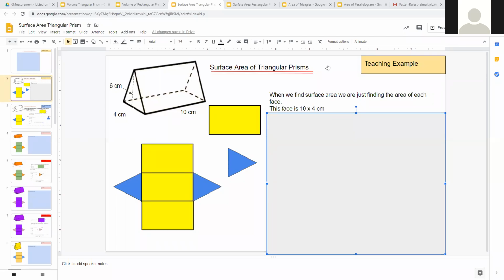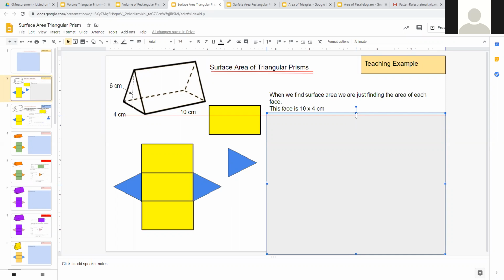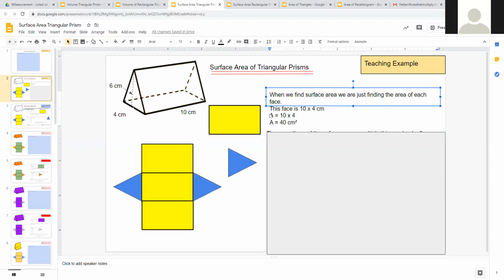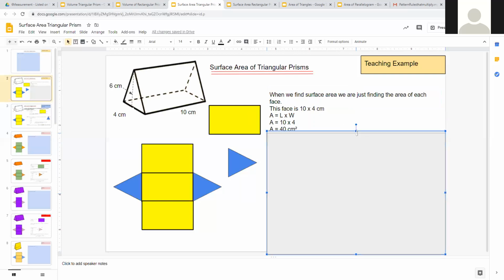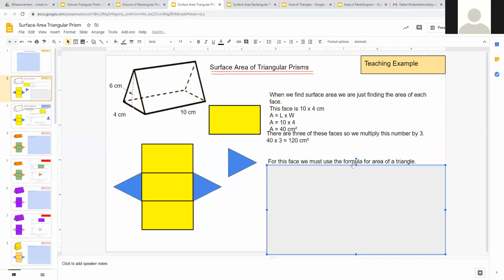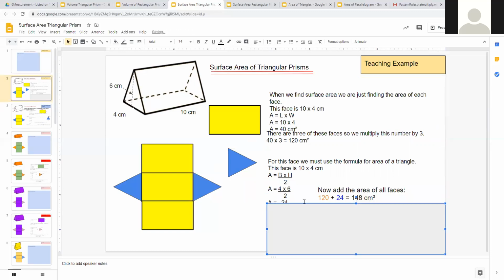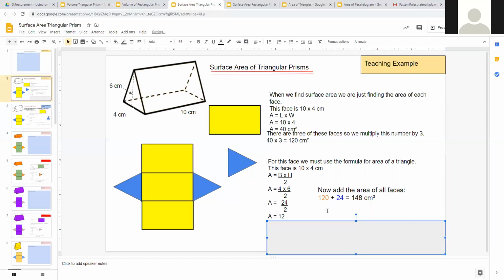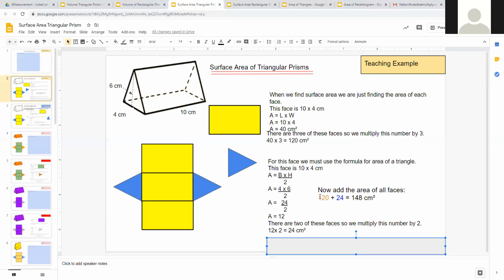Surface Area of a Triangular Prism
This is my mini-lesson on how to get the surface area of a rectangular Prism